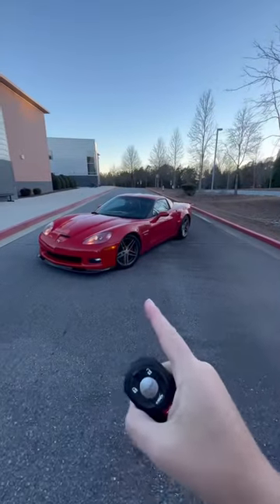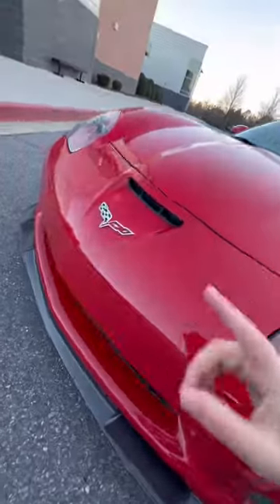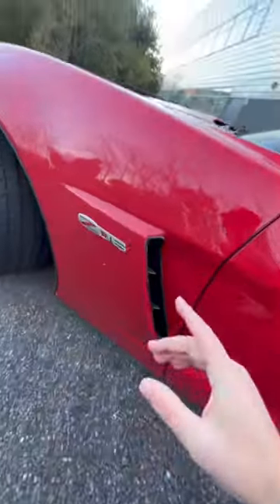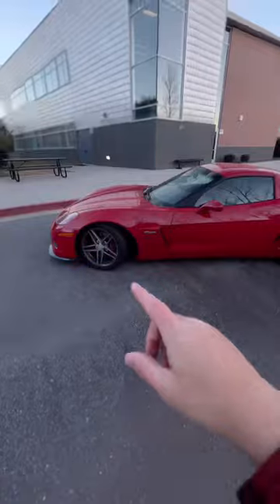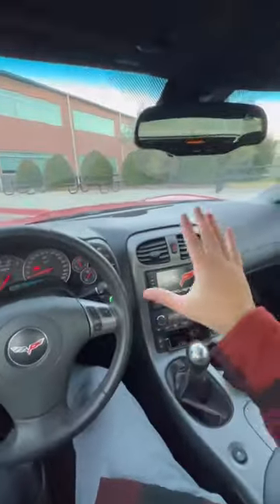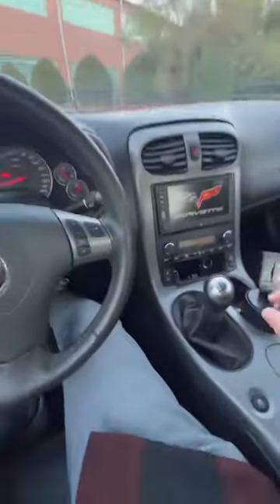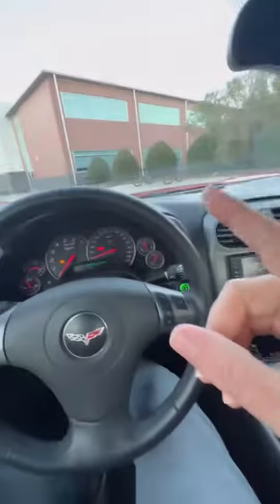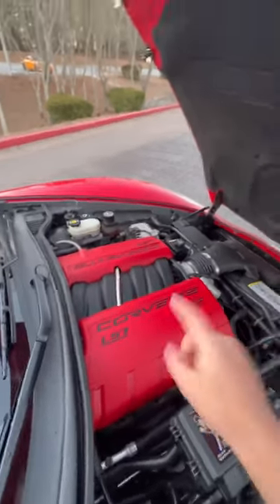The C6 Z06 is still faster than a GTR!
This Corvette C6 Z06 is 15 years old and still faster than a GTR!